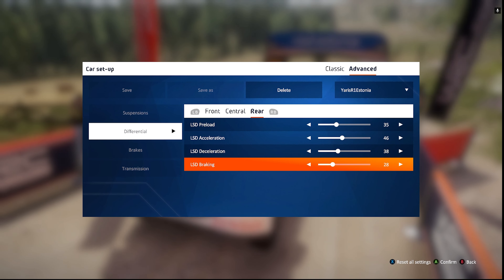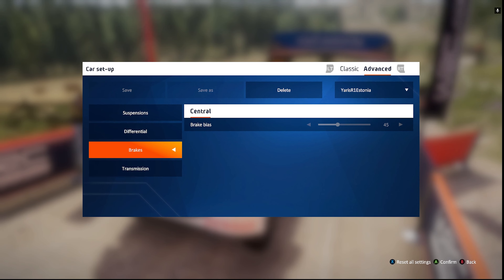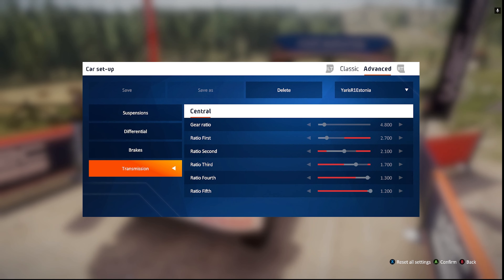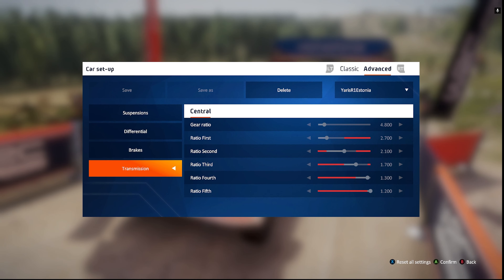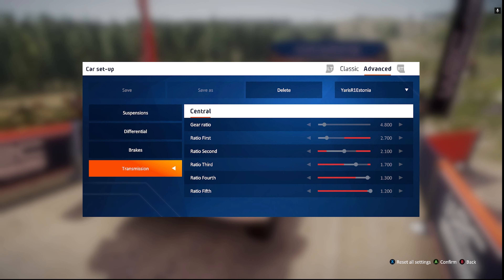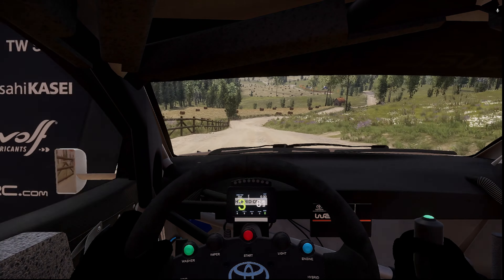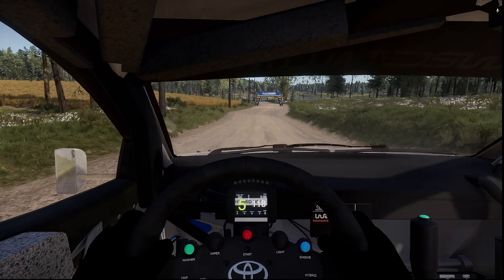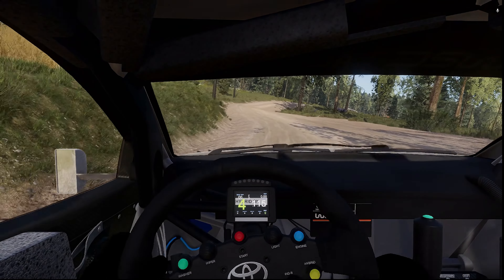WRC Generations / Setup / Toyota GR Yaris Rally1 Hybrid / Rally Estonia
PayPal - If you want to support me or buy a coffee, you can use this paypla link. Thanks a lot
Time steps:
00:00 Einführung / Introduction
00:26 Setup Rally Estonia / Estland
02:46 Stage: Kanepi
- Prozessor: AMD Ryzen 7 3800X 8-Core Processor, 3900 MHz, 8 Core
- RAM: 32.0 GB DDR4
- Graphics card: Nvidia Geforce RTX 4080
- SSD: 1 Terabyte
- Steering Wheel: Logitech G923 TRUEFORCE for XBOX and Windows